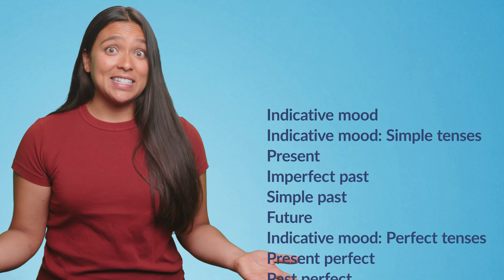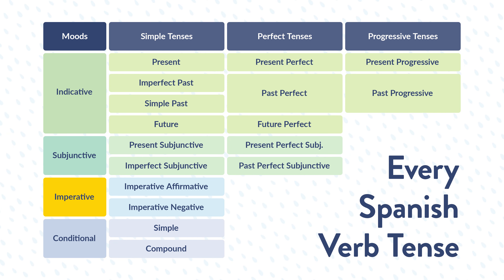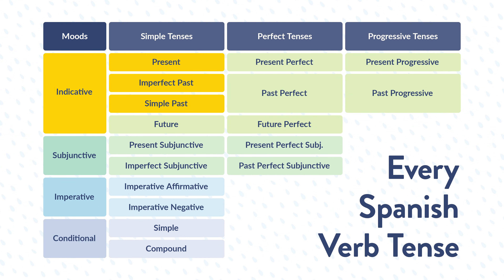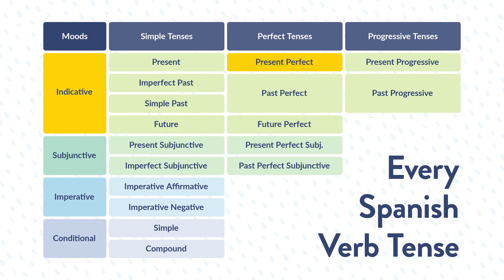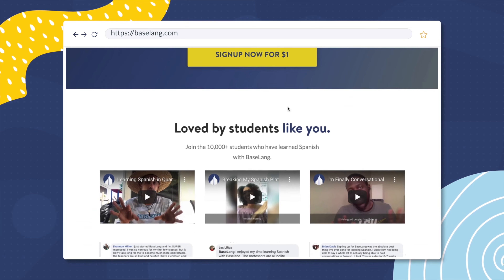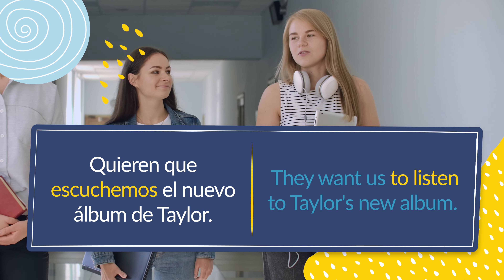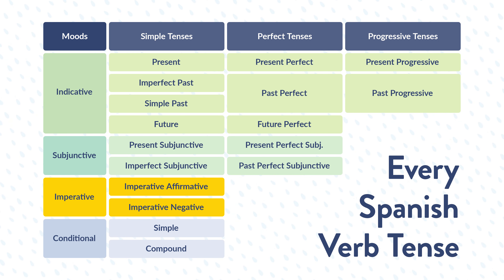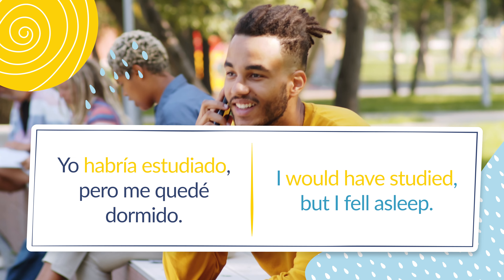The Ultimate Guide to EVERY SPANISH VERB TENSE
Get an overview of ALL the Spanish verb tenses in this mega video, so you can become familiar with each one.

On your journey to learning Spanish? Check out BaseLang. Get unlimited one-on-one Spanish classes with native-speaking teachers, via Zoom.

🏫 MORE SPANISH LESSONS

📓 EXTRA RESOURCES

All the Spanish Verb Tenses, Explained in One Big Post

⏱ TIMESTAMPS
00:00 - Intro
00:55 - All the Spanish Verb Tenses Explained
03:07 - The Indicative Mood
03:32 - Simple Tenses (Indicative Mood)
03:43 - Simple Present
04:11 - Imperfect Past
04:40 - Simple Past
05:22 - Simple Future
06:14 - Perfect Tenses (Indicative Mood)
07:04 - Present Perfect
07:32 - Past Perfect
07:54 - Future Perfect
08:41 - Progressive Tenses (Indicative Mood)
09:18 - Present Progressive
09:30 - Past Progressive
10:11 - The Subjunctive Mood
10:38 - Simple Tenses (Subjunctive Mood)
10:48 - Present Subjunctive
11:20 - Imperfect Subjunctive
11:53 - Perfect Tenses
12:18 - Present Perfect Subjunctive
12:48 - Past Perfect Subjunctive
13:22 - The Imperative Mood
14:26 - The Conditional Mood
15:12 - Simple Tense (Conditional Mood)
15:37 - Compound Tense (Conditional Mood)